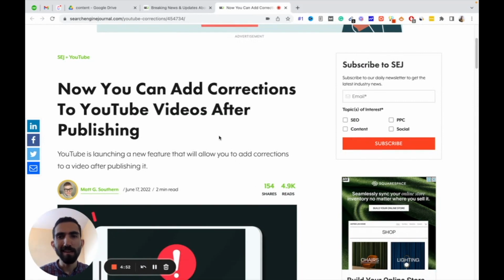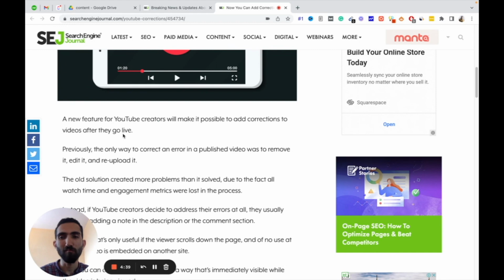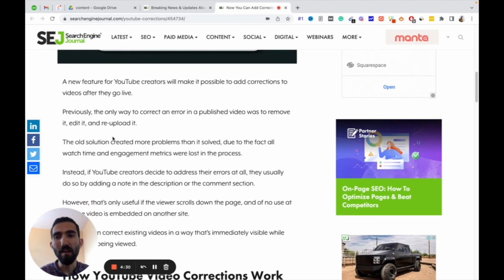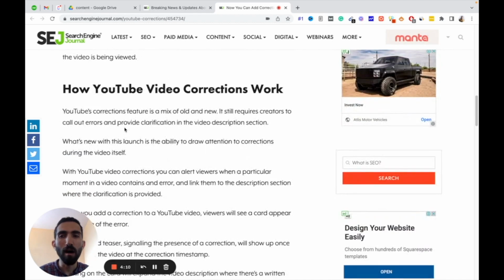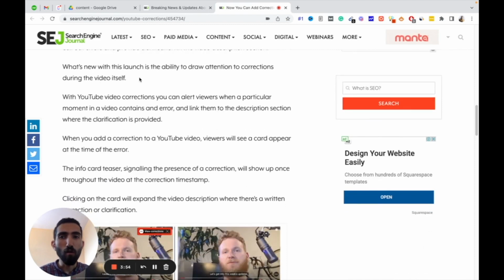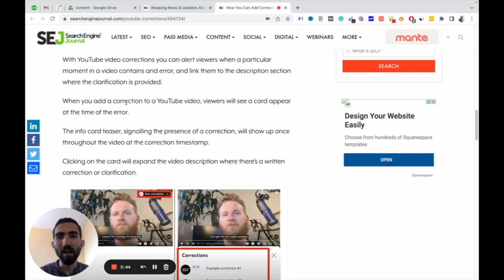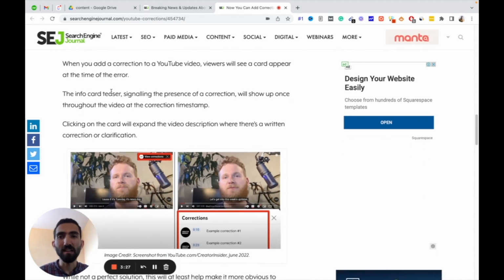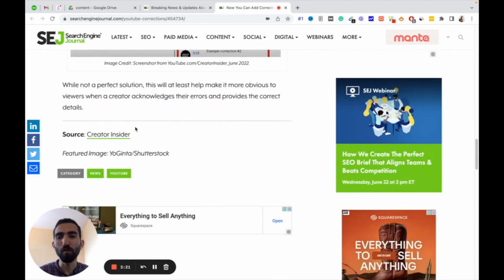Add Corrections To YouTube Videos After Publishing | New Youtube Update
YouTube is rolling out a new feature that will allow you to add improvements to a video after it's published.